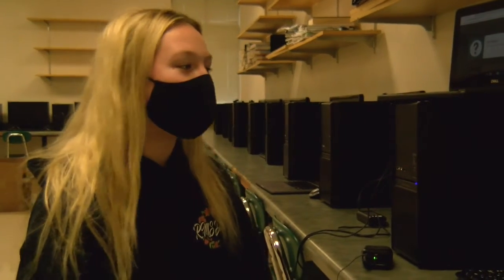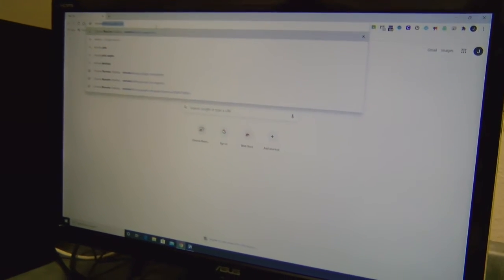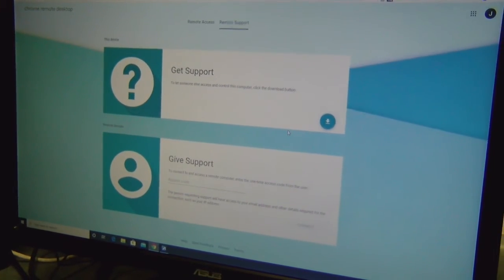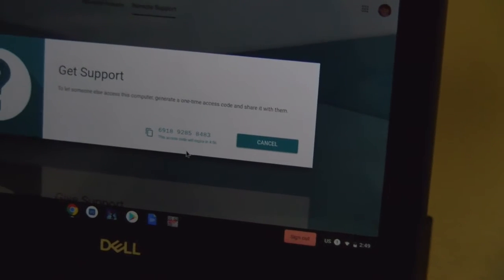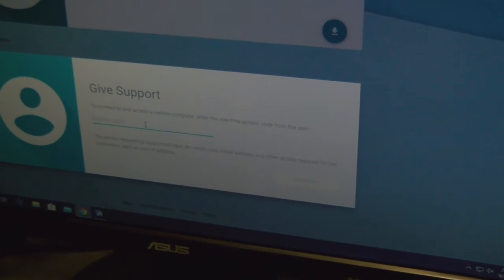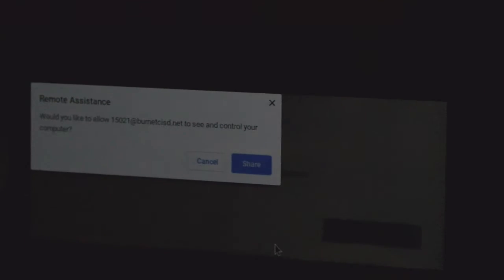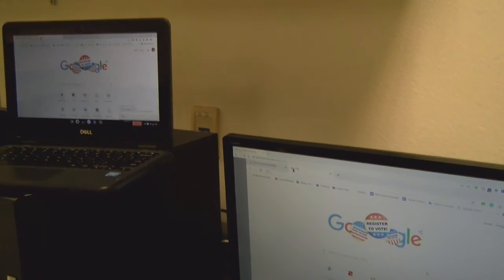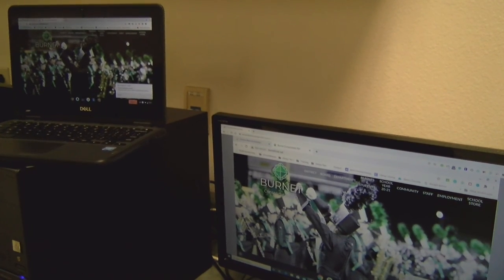Google Remote Desktop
How to Use Google Remote Desktop
By: Jordon Erickson - BHS Chrome Dawgs